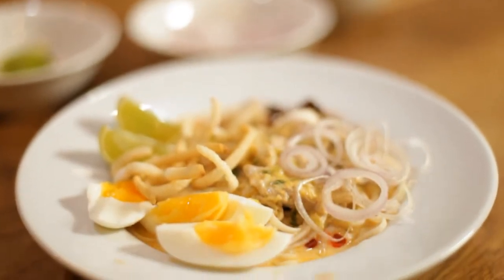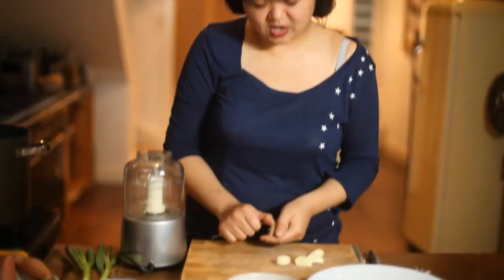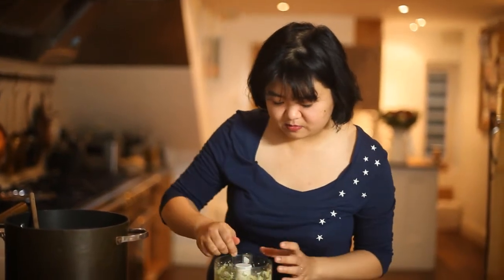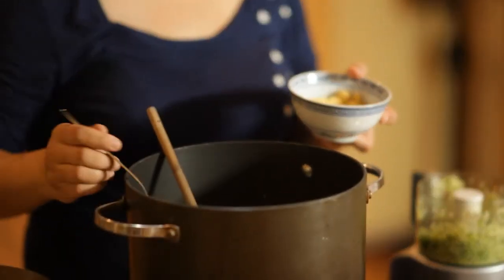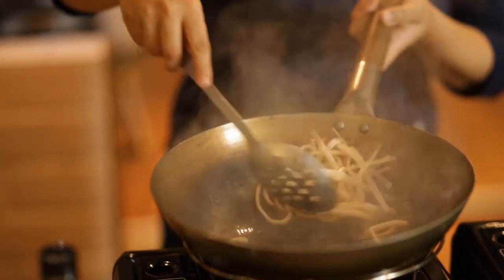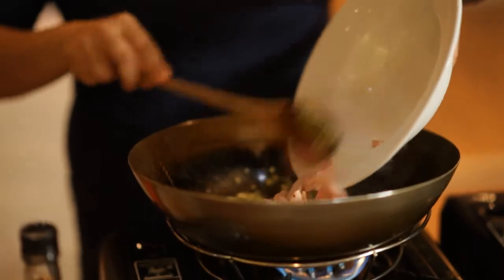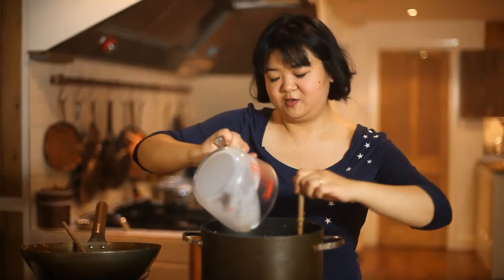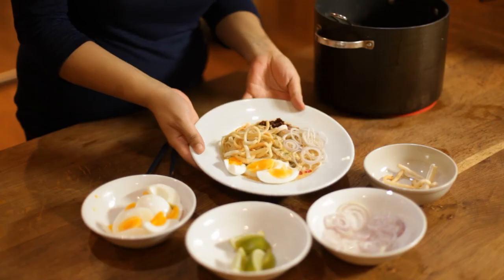Affordable Autumn Recipes - Burmese Coconut Chicken Noodles from MeeMaLee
Burmese Chicken Noodles are the ideal warming autumn recipe to feed four people. MiMi from the blog MeeMaLee shows how to cook this well known Burmese dish - Ohn-No Khao Swè - which literally translates to 'coconut milk noodles'.

It's a wonderfully subtle, lightly curried dish, a little like laksa, but less spicy.Adjust the seasoning to taste by adding more lime, fish sauce or sprinkling more chilli oil. The best bit is each portion only costs £2.41!

See more of MiMi's Burmese inspired food over on her blog

Follow the hashtag AffordAutumnFood to find more delicious recipes, which all come in at under £5 per head.